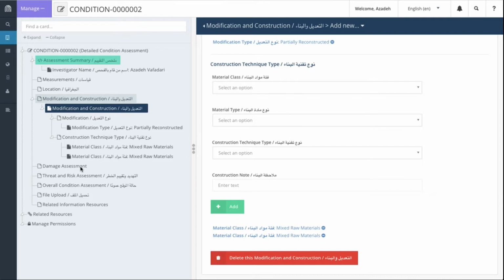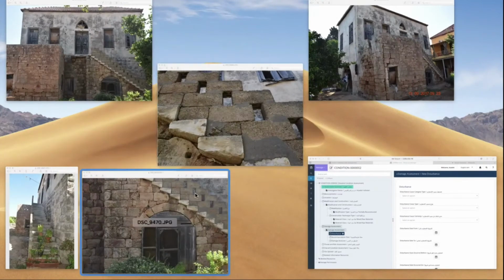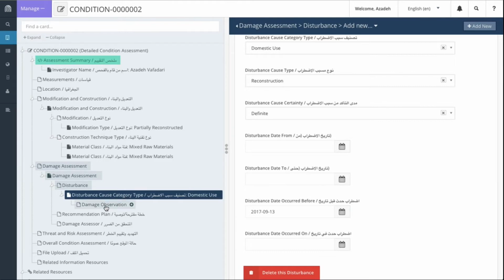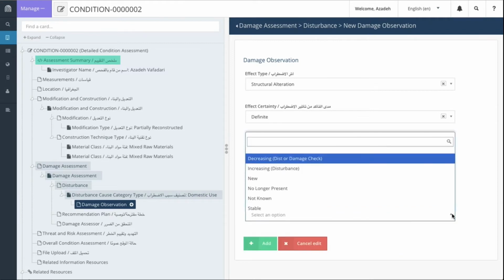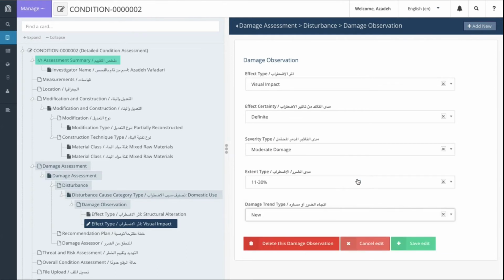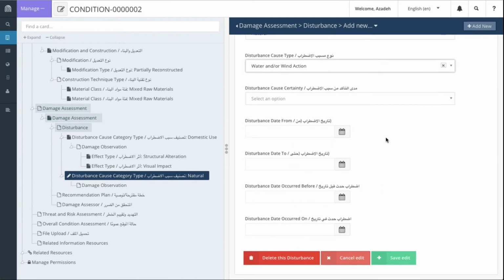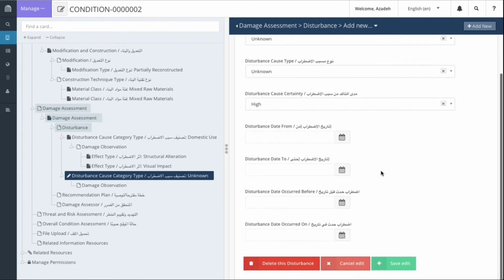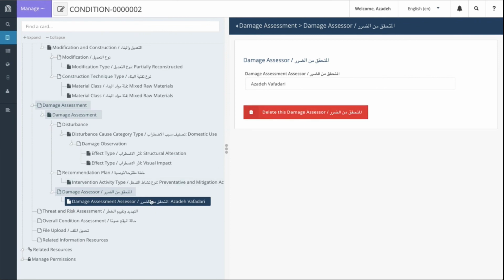14. Detailed Condition Assessment (Part 3/Damage Assessment)